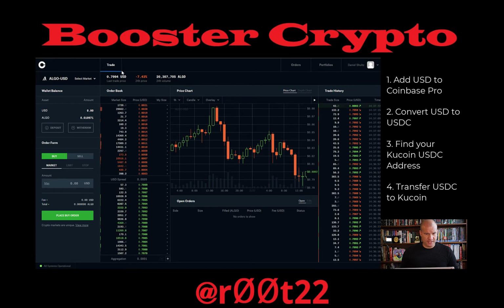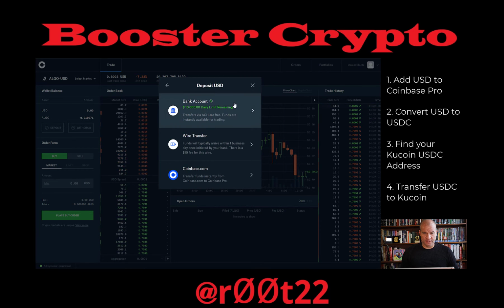Booster Crypto 1 Transfer from Coinbase to Kucoin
How to move crypto from Coinbase to Kucoin - For Beginners.

Some of the best crypto finds are on Kucoin but it can be tough to figure out how to get started buying on there. This video covers loading fiat to Coinbase, converting fiat to USDC, and transferring USDC to Kucoin.

Subsequent videos will discuss market and limit trades on Kucoin as well as other beginner topics.